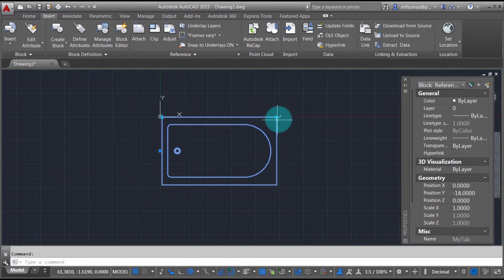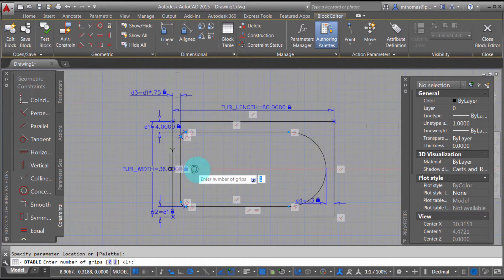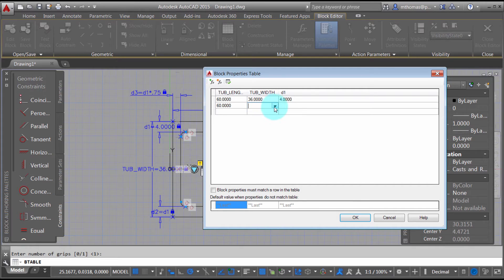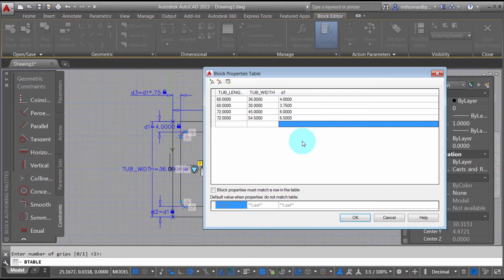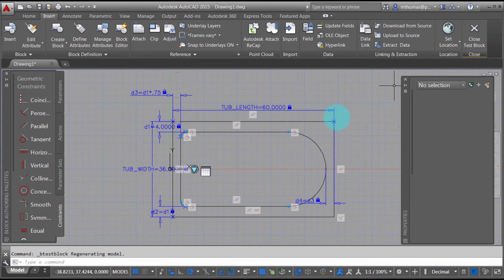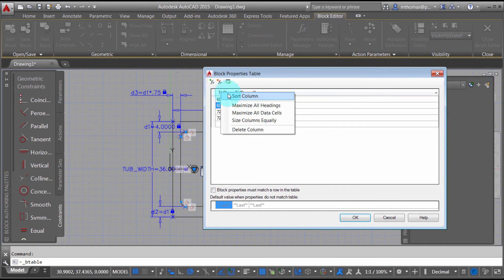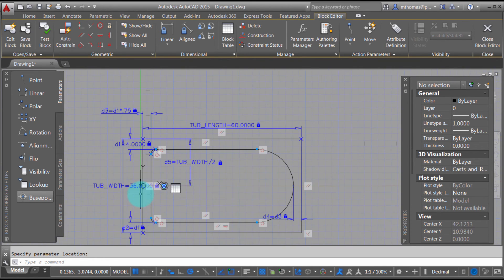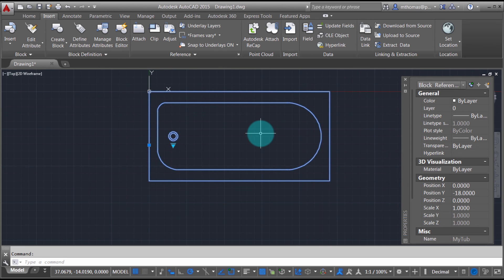Using Block Tables with Dynamic Blocks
Using Block Tables & Parametrics to drive a Dynamic Block in AutoCAD